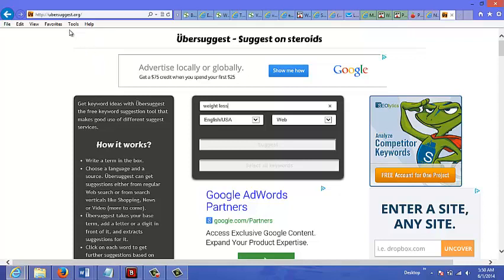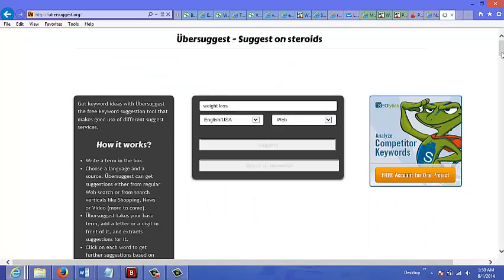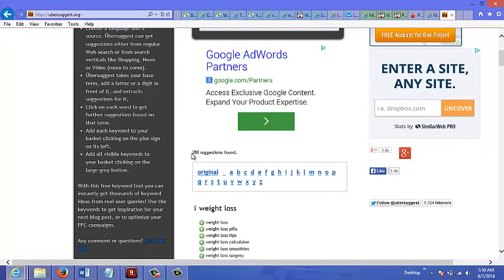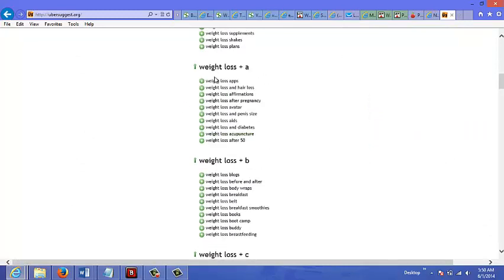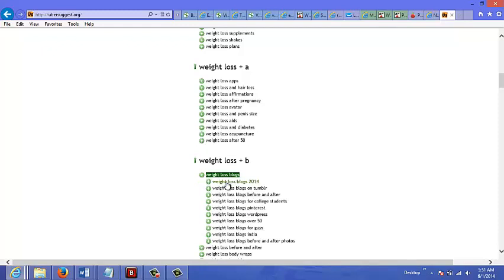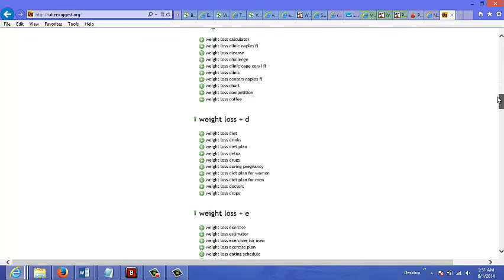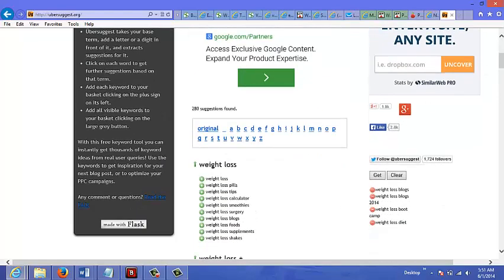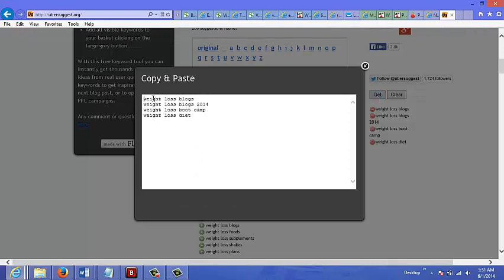Youtube Free Course 2022 |Learn how to earn Money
How to Earn Money on Youtube,
How to make money online,
Youtube tricks and tips,
Learn how to make money by youtube,
How to grow YouTube,
Free Course for Youtube,
Make money by youtube,
Online course for youtube free,
Free course to earn money by youtube,
How to monetize your channel,
Make money online,
Youtube free Video to use,
No face, no voice video,